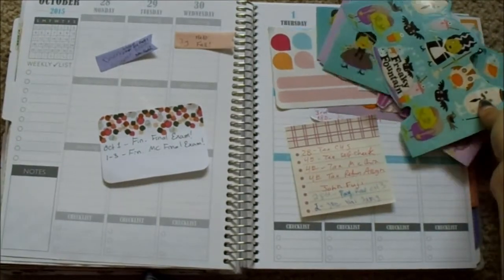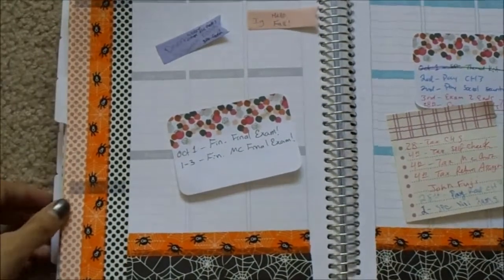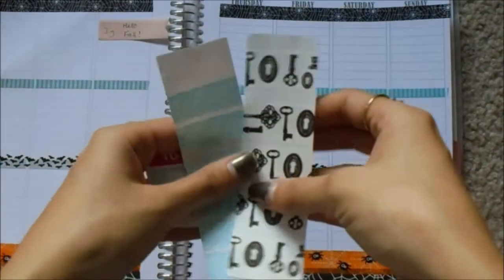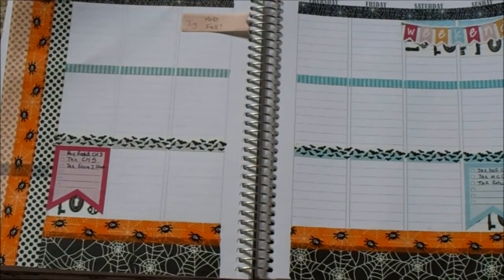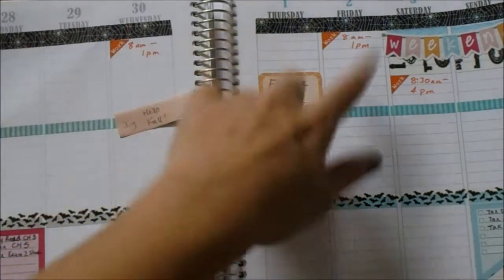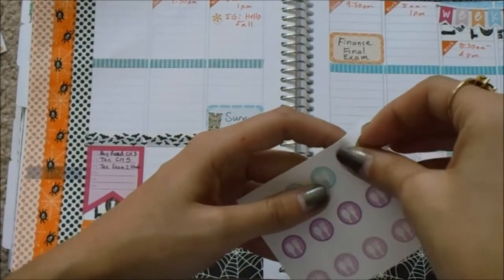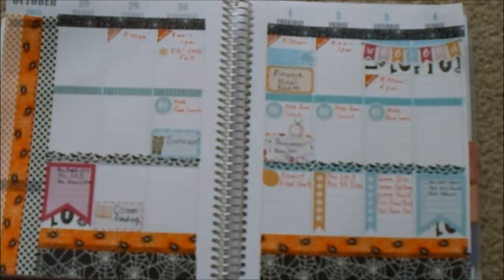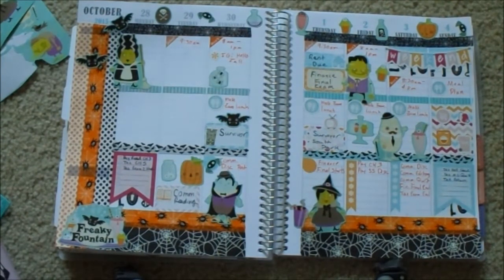Freaky Fountain Darice Sticker Book Plan With Me!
This is my first Halloween spread. I will do one for each week in Octoboer! This weeks spread features the Freaky Fountain Darice sticker book that you can get at Michaels and Joanns.